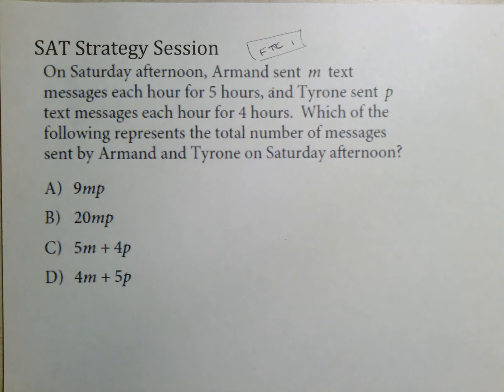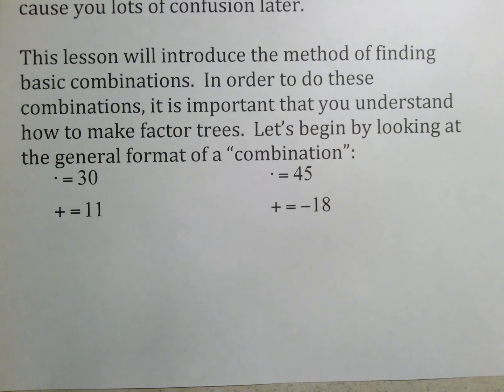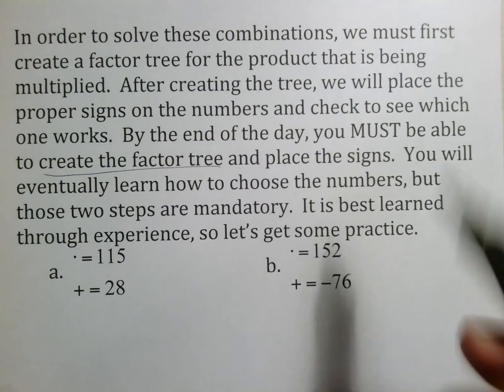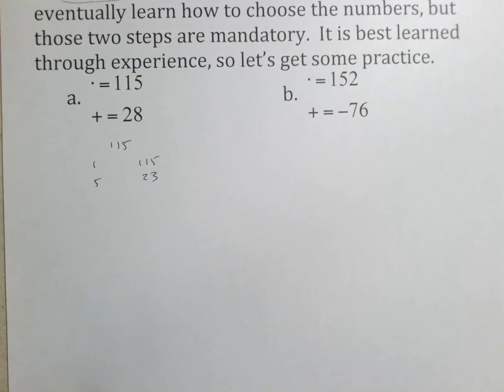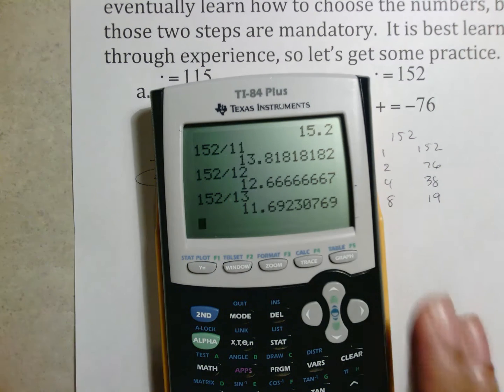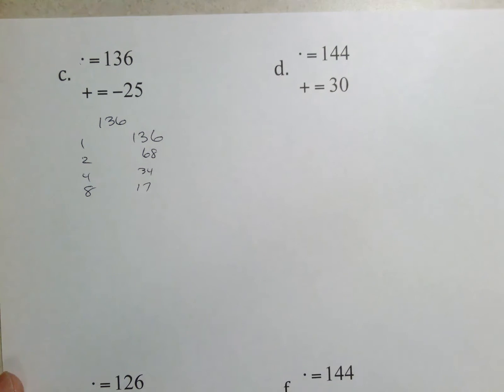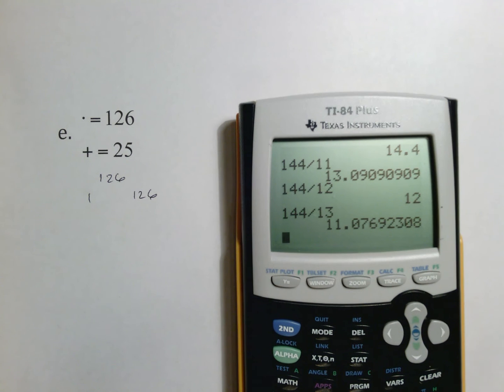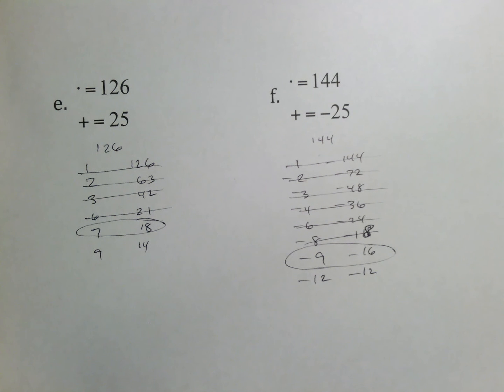SSHSMATH - Find the Combination 1